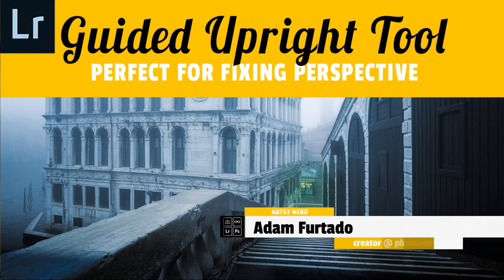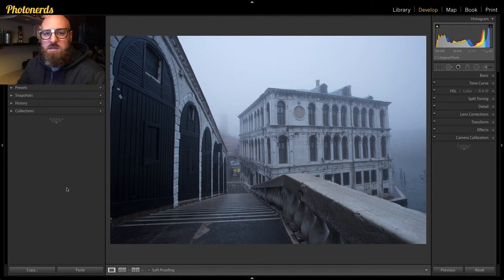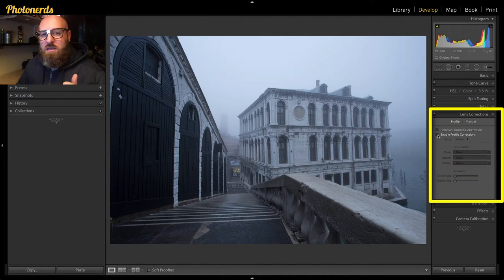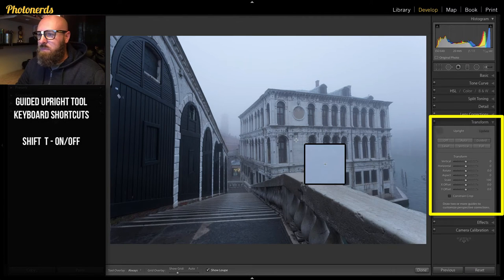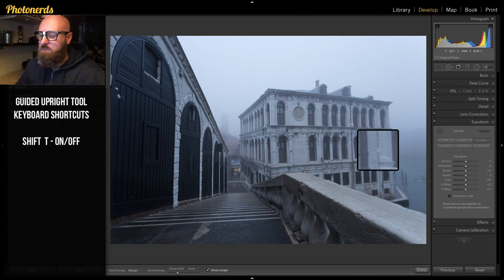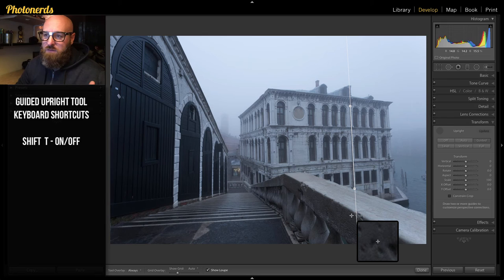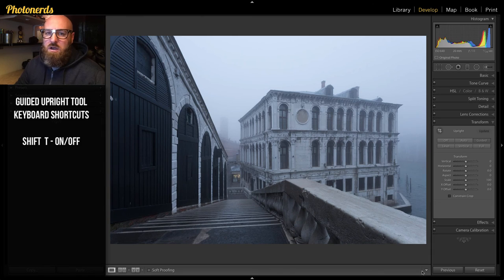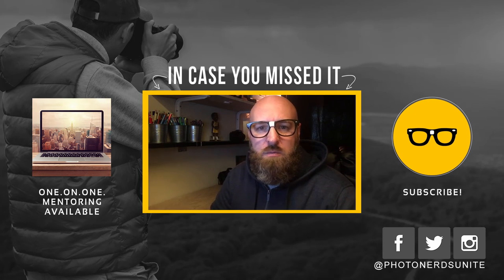Guided Upright Tool, Fix Perspective in Lightroom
This tutorial is to you show you how to fix perspective with the guided upright tool in Lightroom CC.

This tutorial is about 8 months behind the 8 ball but still, we are amazed how many of our students are unaware this tool exists. For this photograph, it was very helpful when correcting the distortion created by wide angle lenses on architecture in particular.